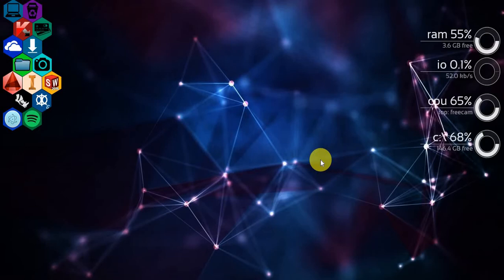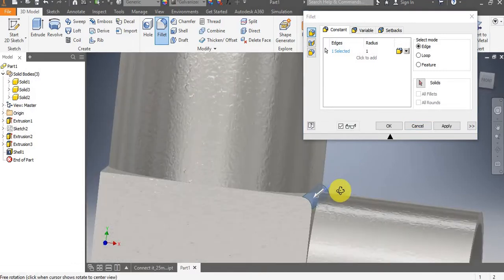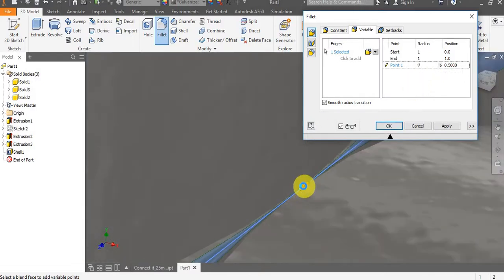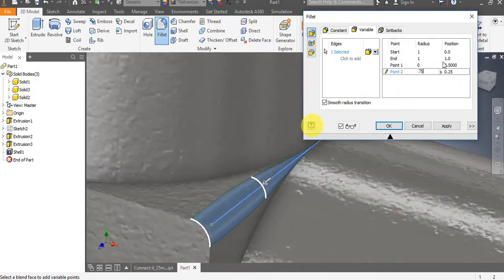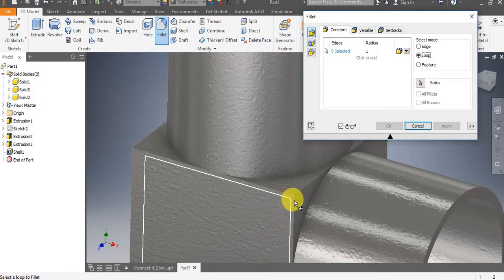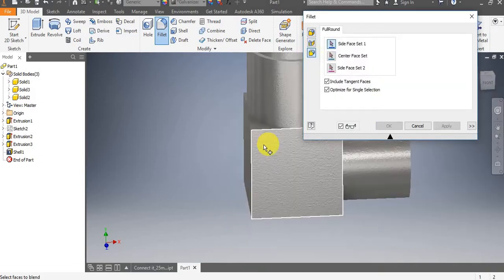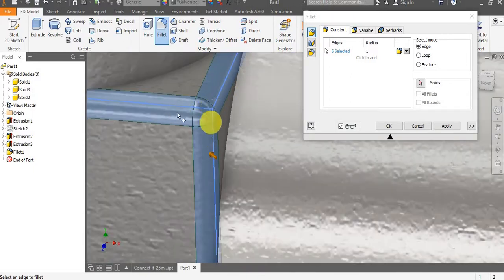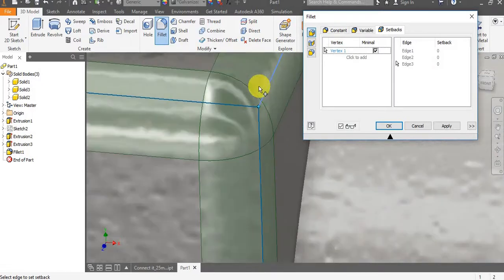Inventor 2018 - Tutorial 15: 3D Fillets